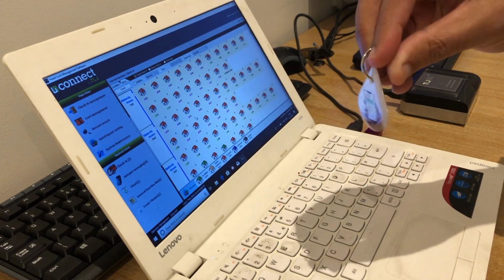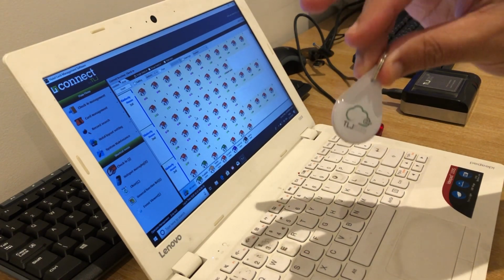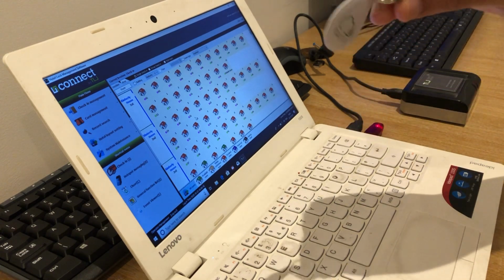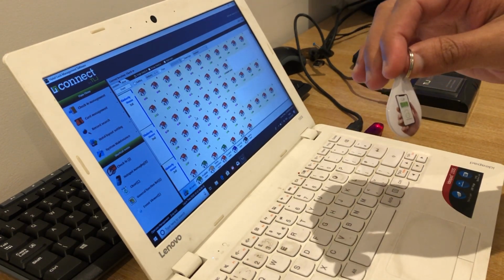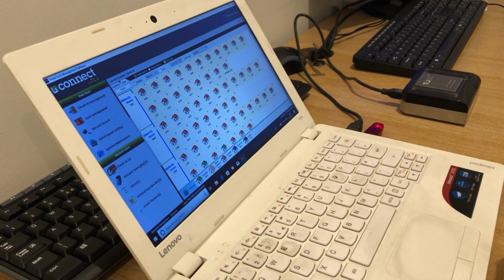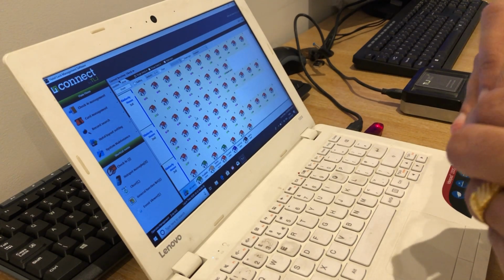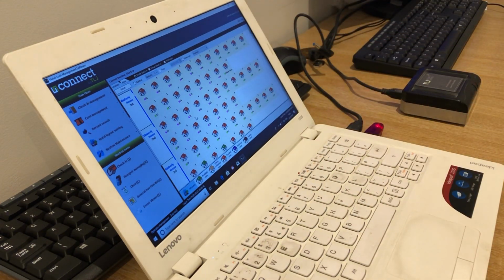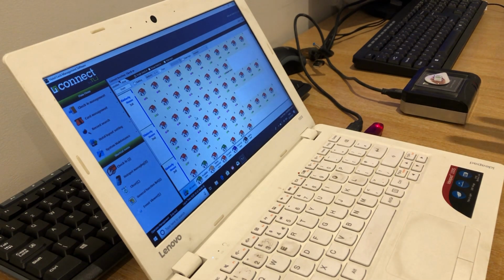How to CHECK What's On Your Access Control Fob Key | New